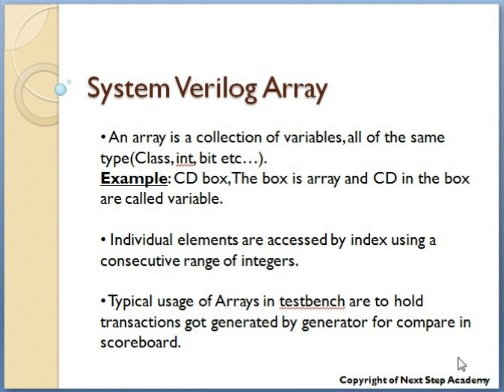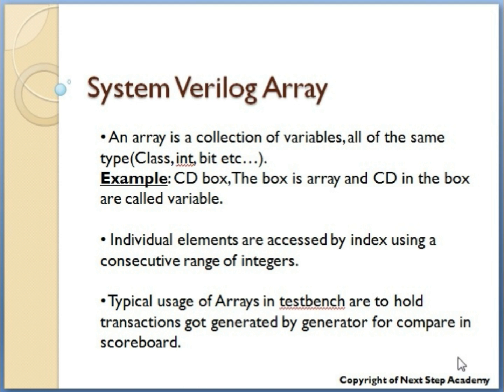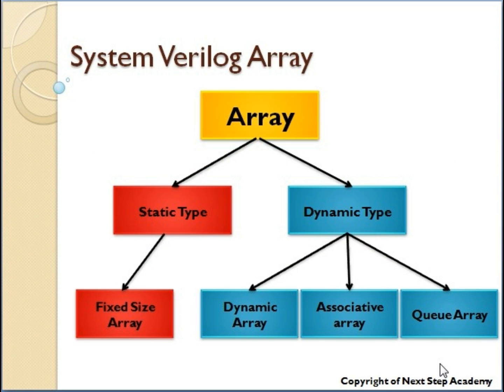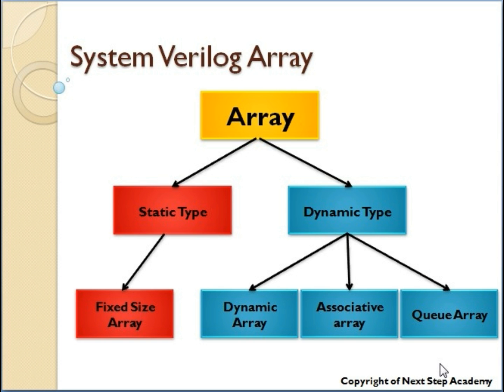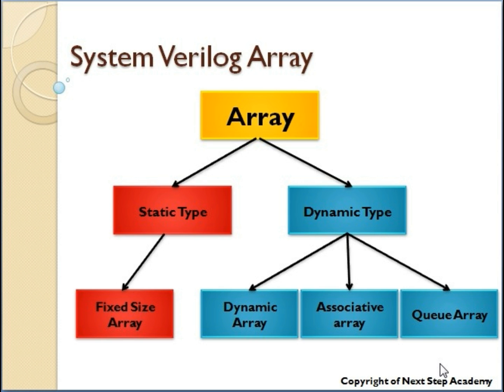SystemVerilog Tutorial[01]: What is an Array?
In this video we cover brief over view about static and dynamic array and array classifications.